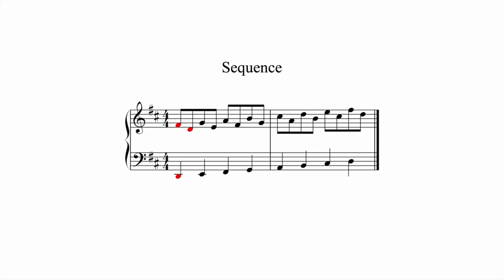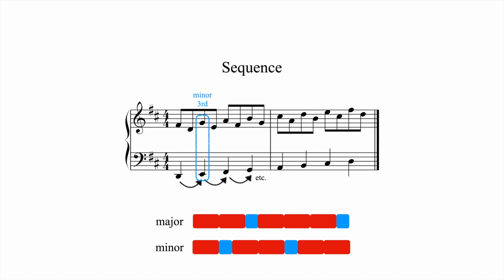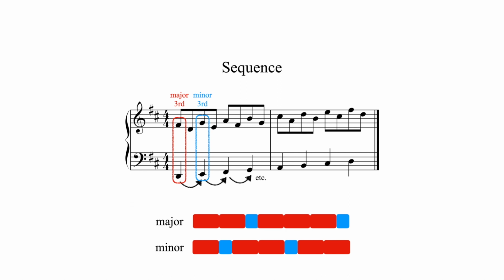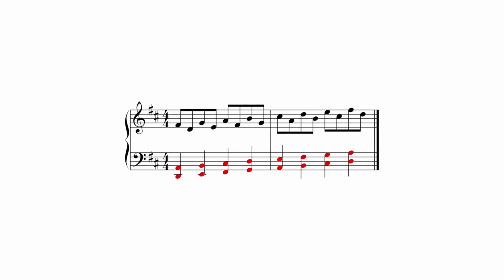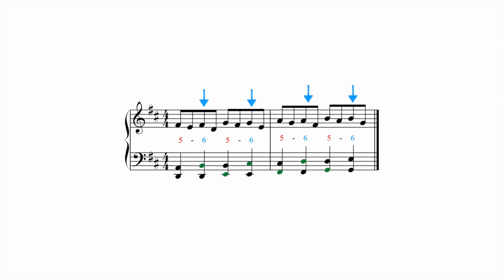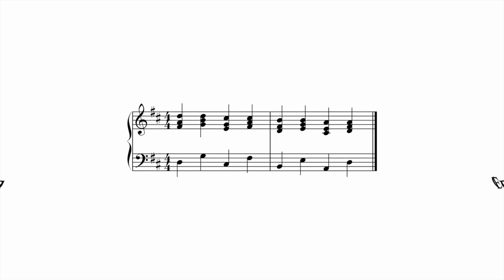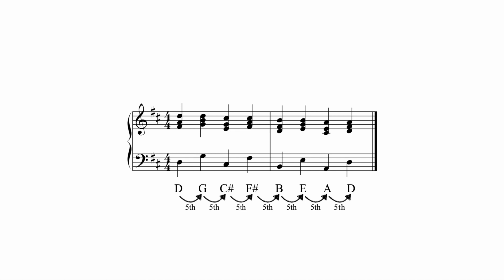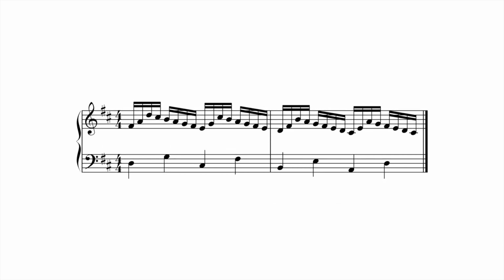Applied Harmony - Chapter 10: Diatonic Sequences (Part I)